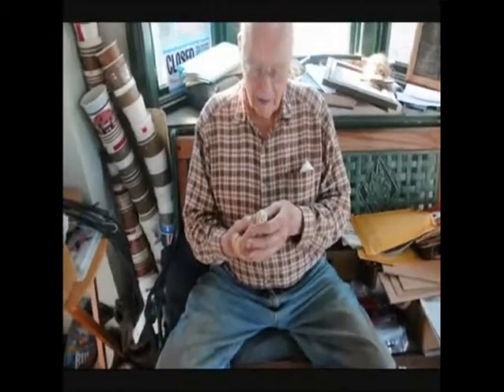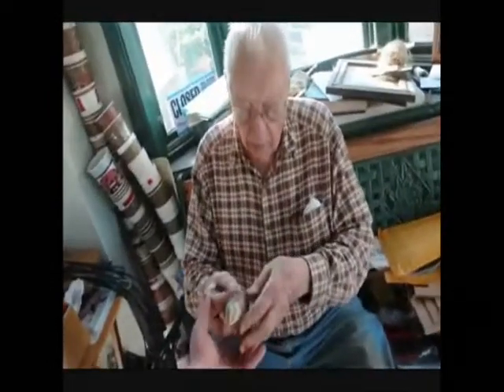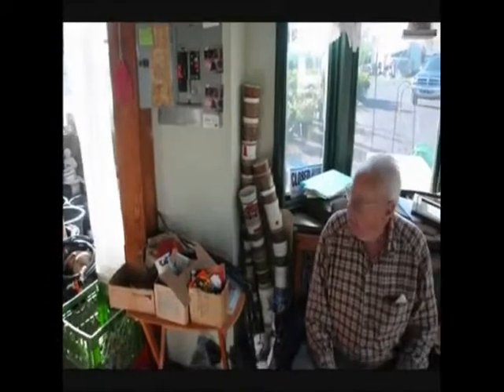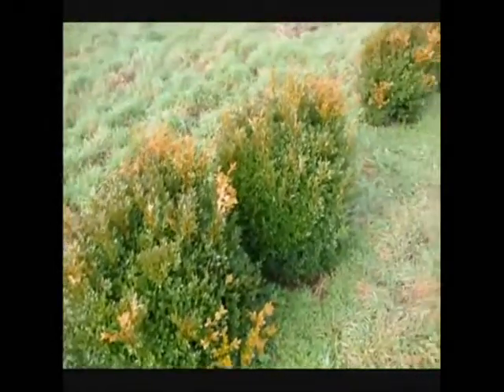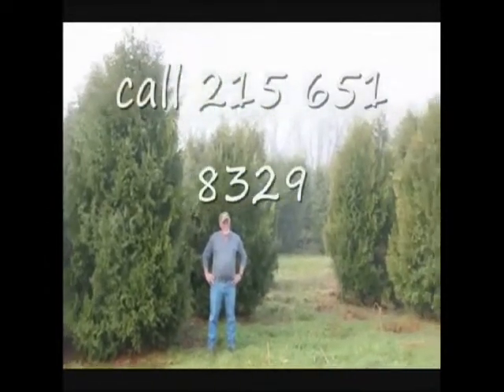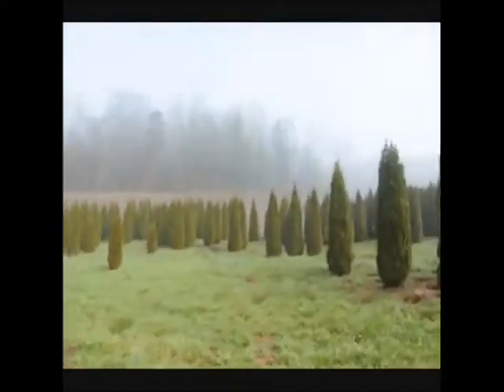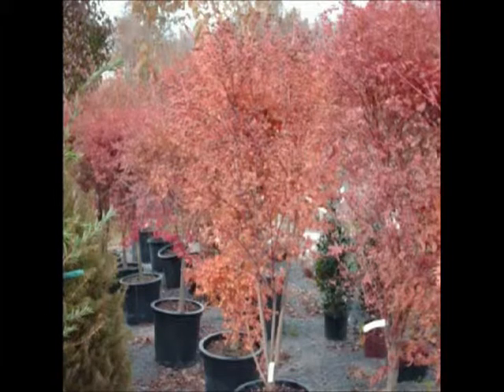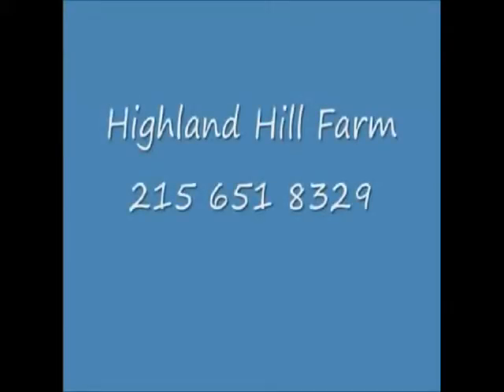грязный старик cauht о лента ласк молодые птенцы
Video for highland hill farm 215► 2:31► 2:31

Video for highland hill farm 215► 4:25► 4:25

Sedums For Area Planting Highland Hill Farm 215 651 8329 ...

Video for highland hill farm 215► 1:26► 1:26

Sep 21, 2012 - Uploaded by Trees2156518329
Sedums For Area Planting Highland Hill Farm ...

Highland Hill Farm Appelez-nous au 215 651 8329 - YouTube

Video for highland hill farm 215► 3:04► 3:04

Sep 12, 2013 - Uploaded by Billy TreeGrower
Highland Hill Farm Appelez-nous au 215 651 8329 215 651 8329